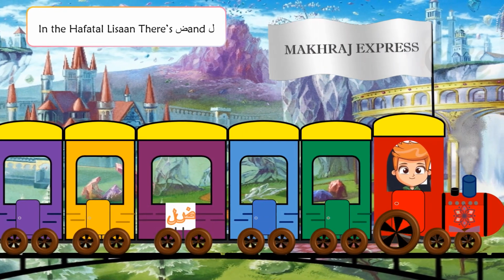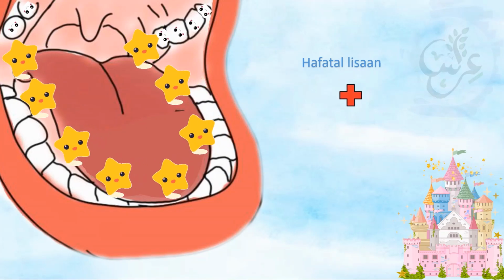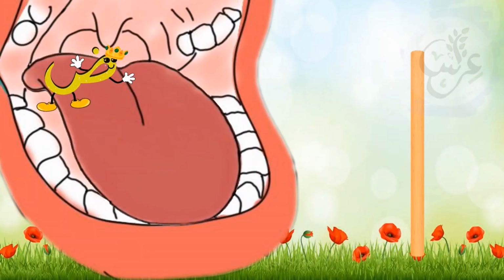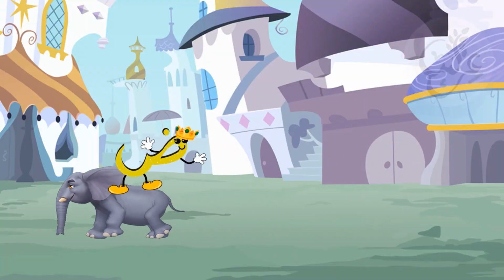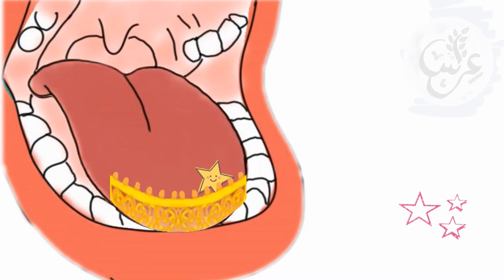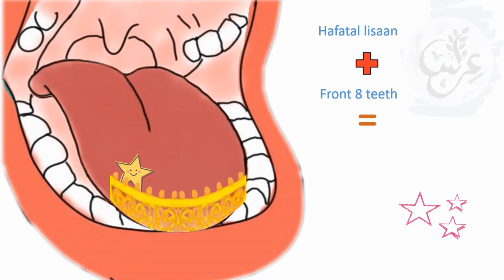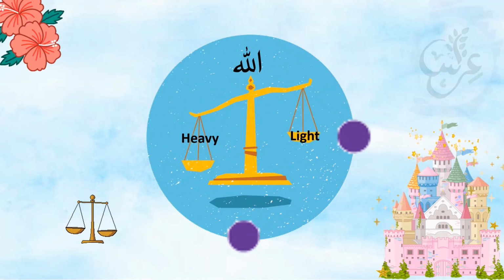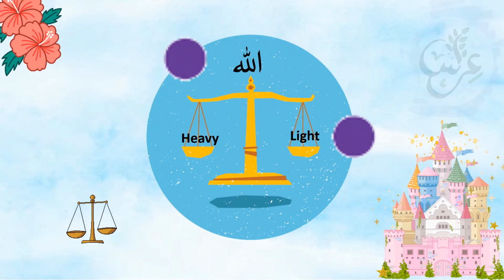Sides and tip of the tongue